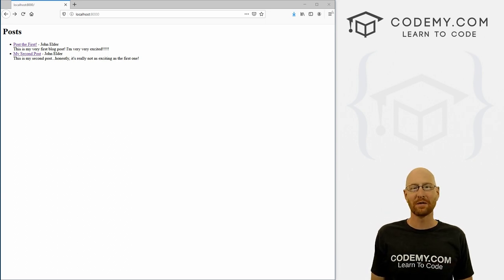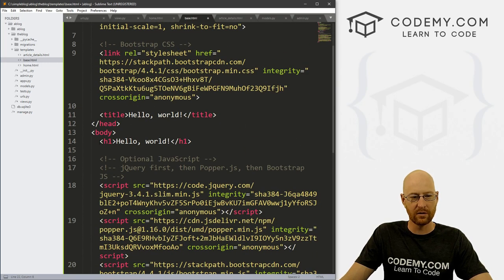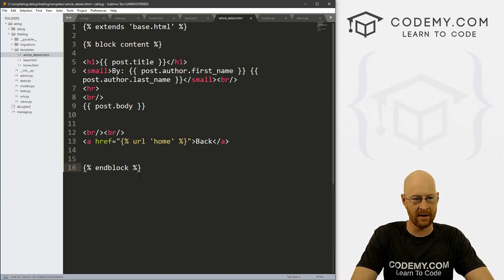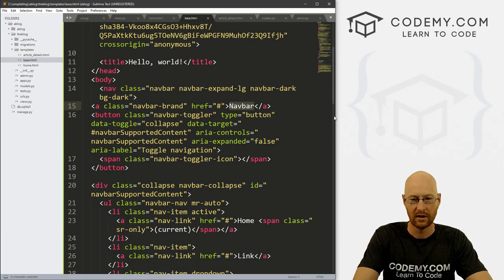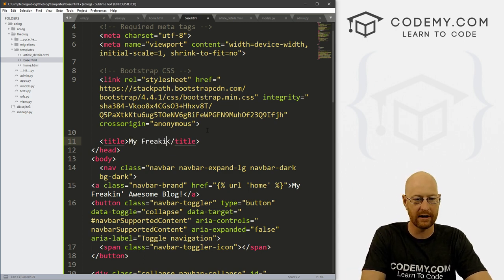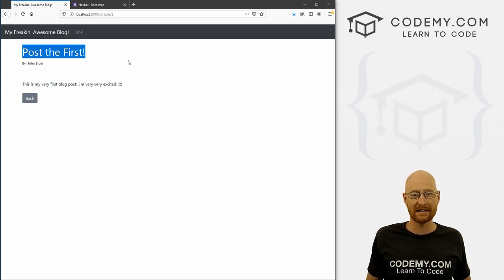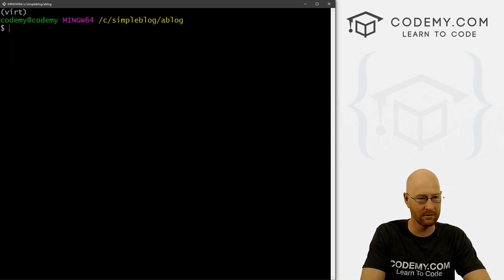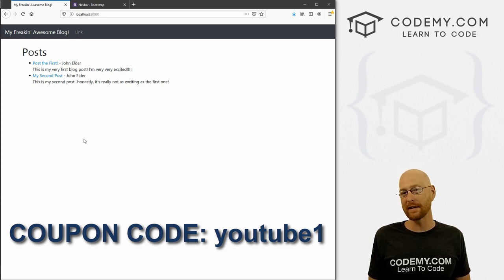Style Our Blog With Bootstrap - Django Blog #3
In this video we'll use Bootstrap to add style to our Blog. We'll create a navbar with Bootstrap, and create a Base.html file to extends to all our blog pages.

We'll also learn how to add unique html title tags to every page of our blog using a block title tag.

We'll also add a new field to our database to record the html title tag for each unique blog post.  We'll create a migration for the new model and migrate it into the database.